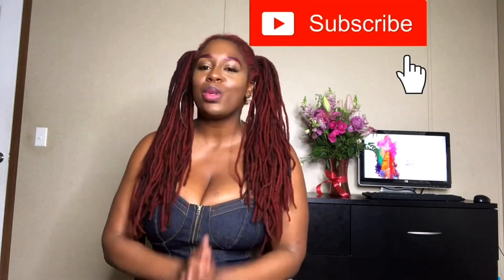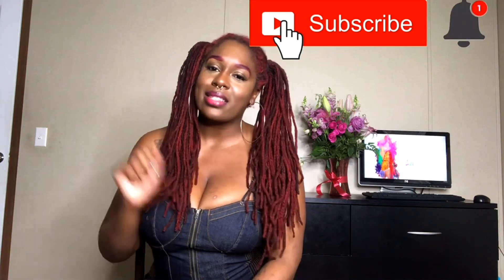My Night Time Routine For Locs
I AM AJAE
Locs. Lifestyle. Inspiration.

GET THE GOODIE WRAP!